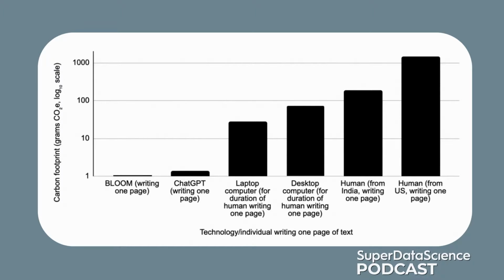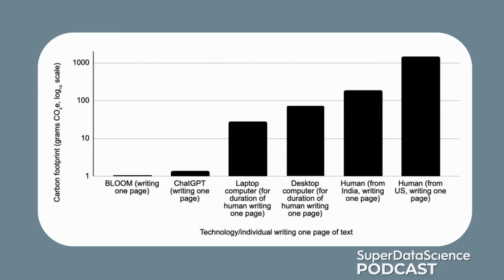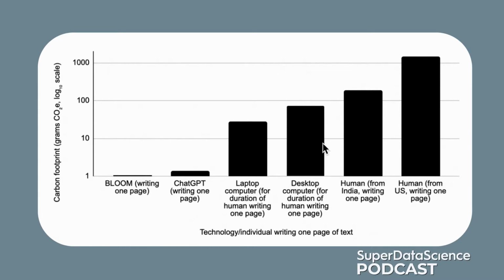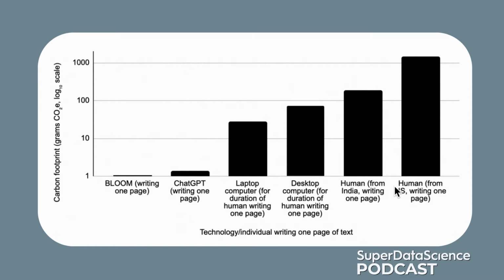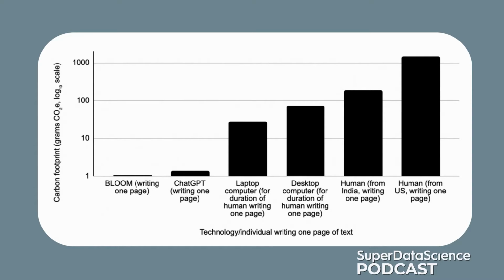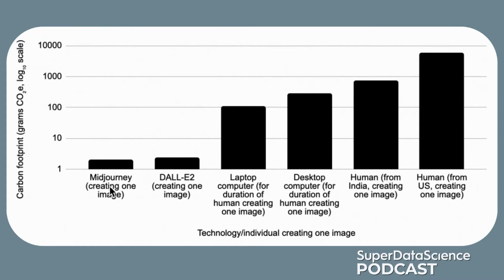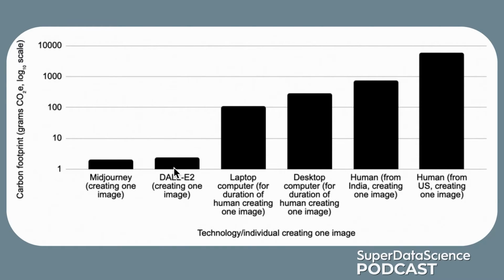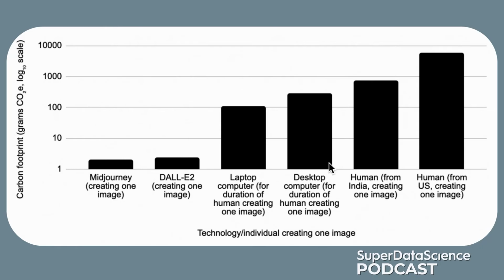722: AI Emits Far Less Carbon Than Humans (Doing the Same Task) — with Jon Krohn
In this episode, Jon brings to light a research paper from UC Irvine, MIT, and other notable institutions that delves deep into the carbon emissions of AI-driven tasks versus human effort. You'll discover the surprising statistics on how AI like GPT-3 and DALL-E 2 stack up against human carbon emissions in writing and illustrating. Beyond the numbers, Jon challenges us to think about the broader implications: What does this mean for future professions? How might this shift our perspective on AI's ecological role? If you've ever wondered about the environmental impact of the technology we use every day, this episode offers eye-opening insights.